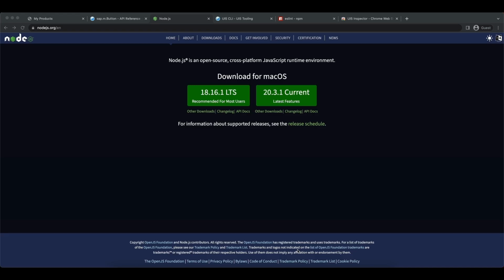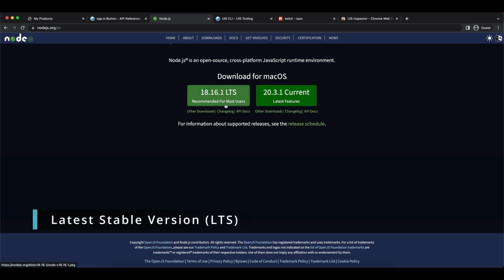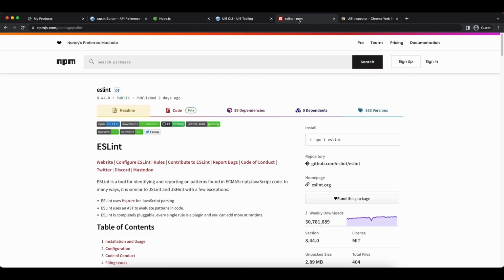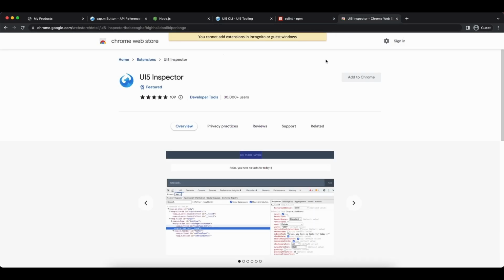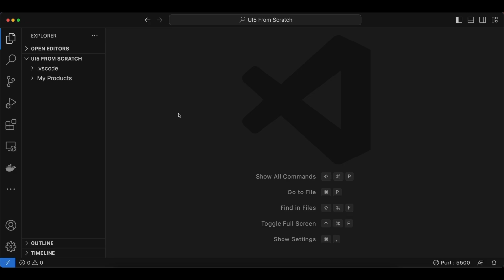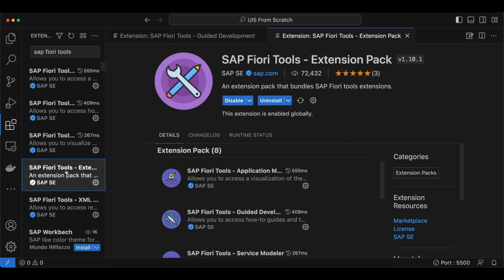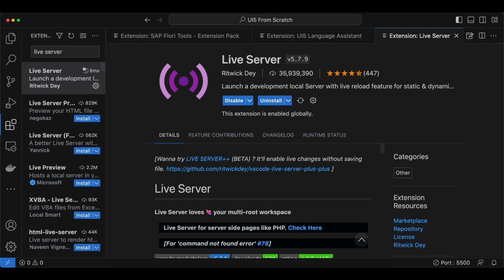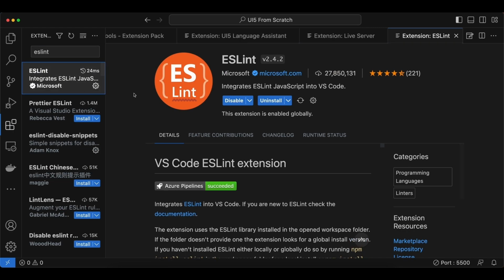1.1 Setting Up the Development Environment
In this video, we setup a local development environment for UI5.

00:00 Nodejs
00:36 UI5 CLI
01:00 Eslint
01:19 Browser
01:36 IDE

Nodejs Environment
The Node.js JavaScript runtime is needed for some of the tools involved in developing UI5 applications.

SAPUI5 CLI
We will benefit from UI5 Tooling development toolchain, which will provide features such as a development server, builder, custom middlewares etc.

It can be installed globally via the following command:

npm install --global @ui5/cli

Detailed information about UI5 Tooling will come in a dedicated section.

Code Editor
During the course I will be using the open code Visual Studio Code editor, which you can download

We will benefit from several VS Code extensions during the course, such as:

Browser
We will be using Google Chrome but if you prefer another web browser, please check Browser and Platform Support

UI5 Inspector
Another useful tool is the UI5 Inspector which adds a new tab to Chrome’s integrated DevTools (F12).